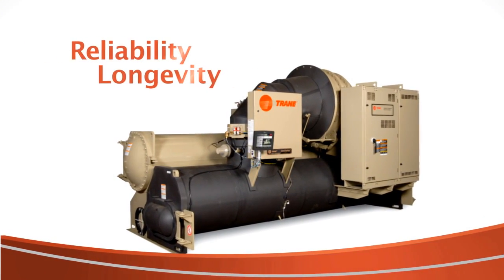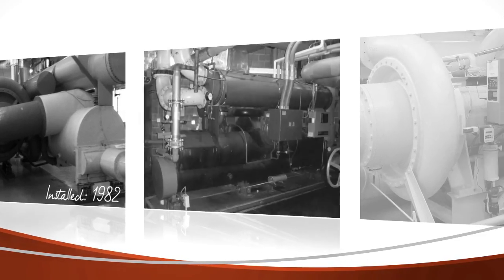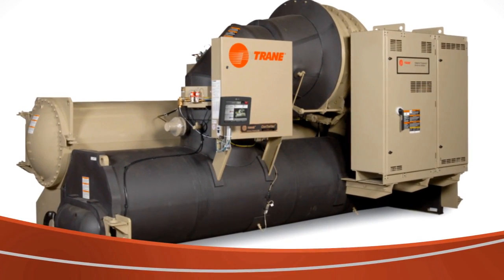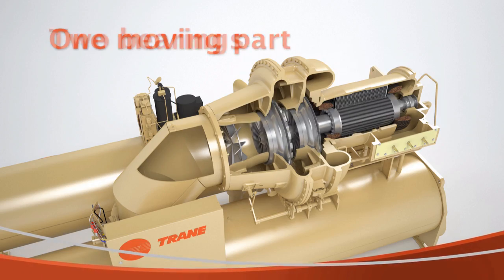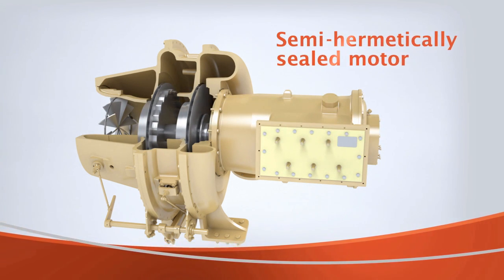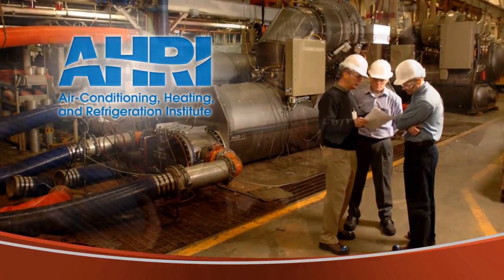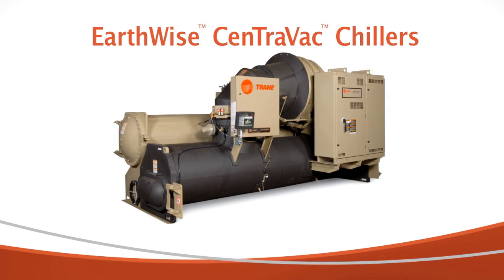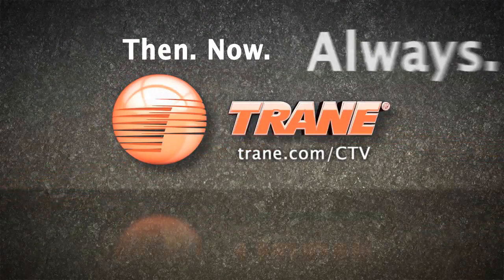Trane CenTraVac Chillers - Reliability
Trane Earthwise CenTraVac chiller provides reliability and longevity with chillers running for more than 50 years.